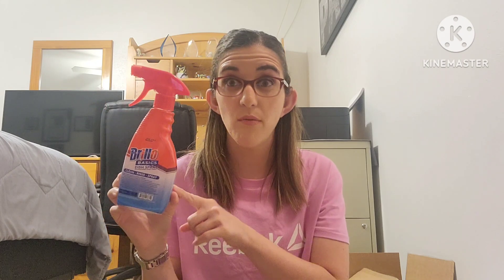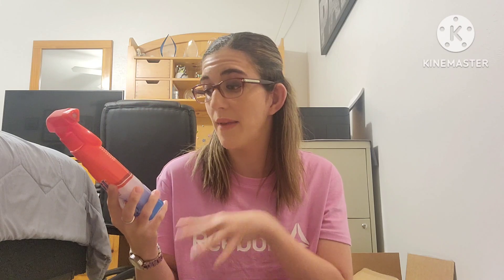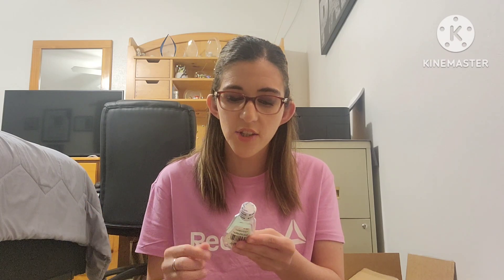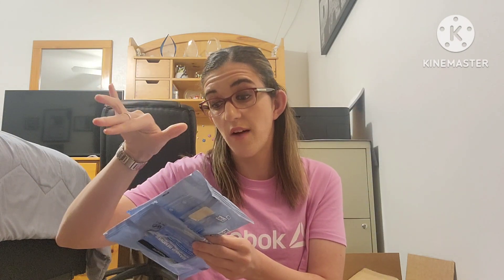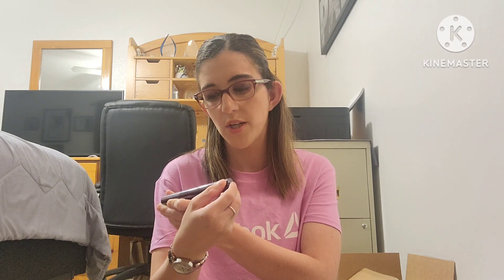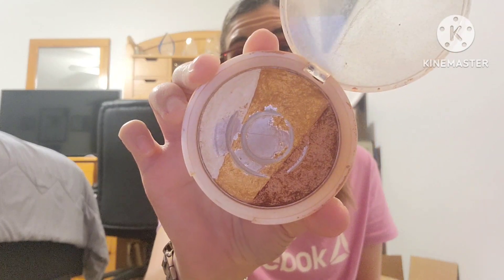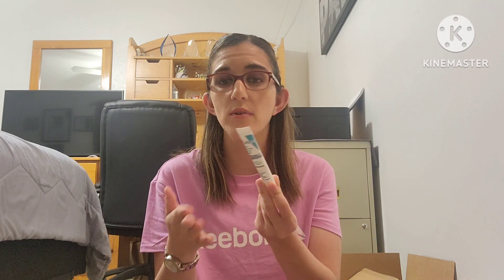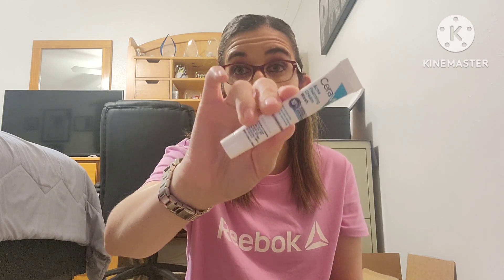Empties I've used up. Let's talk trash.